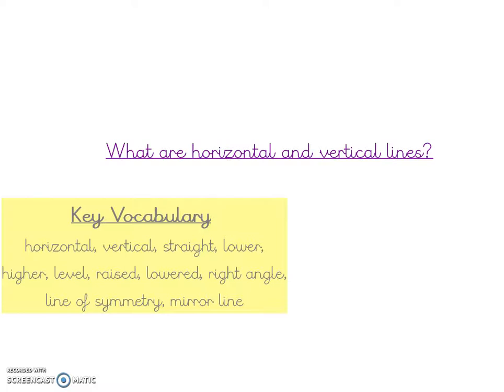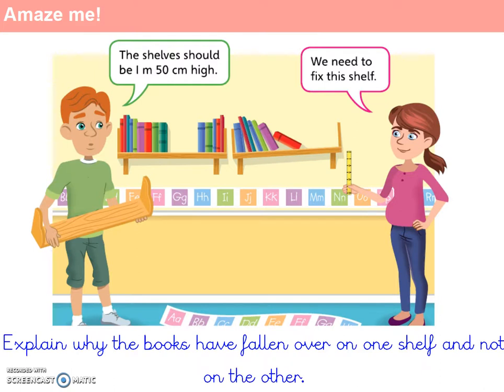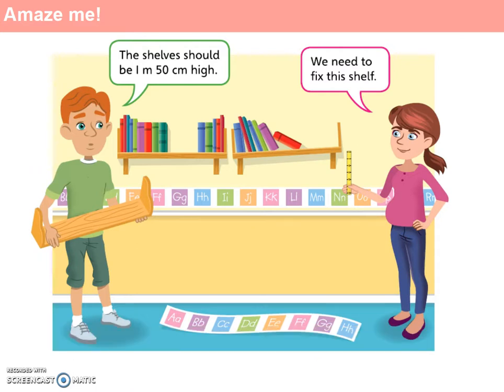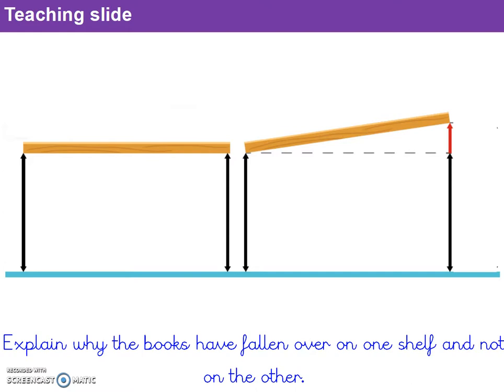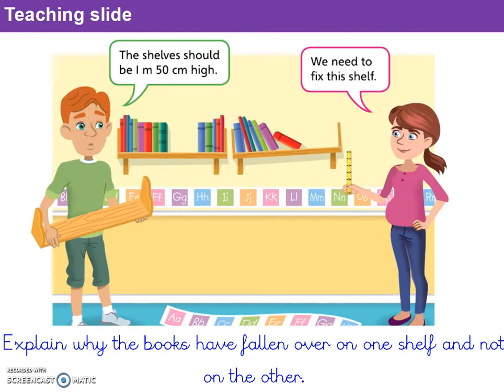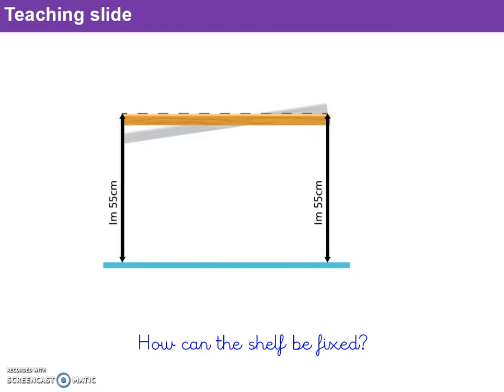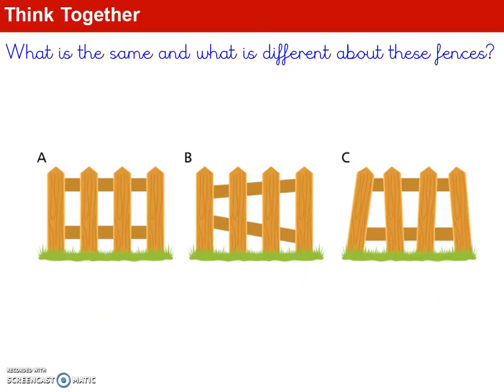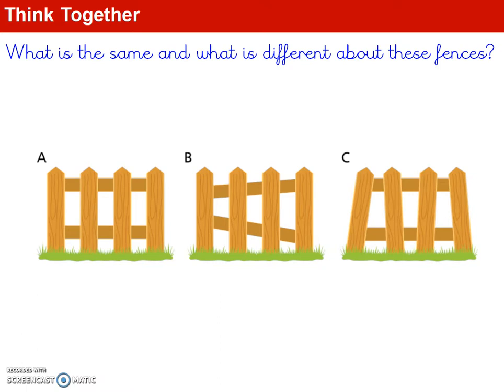What are horizontal and vertical lines?